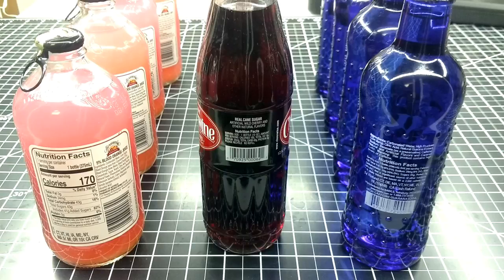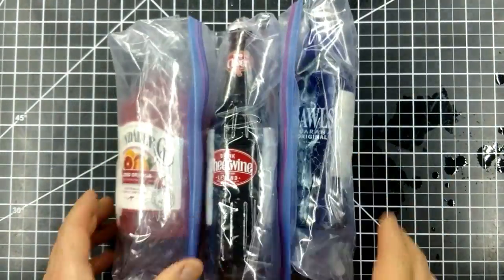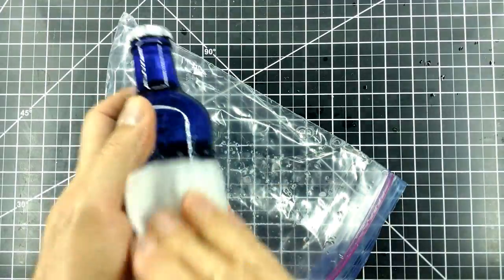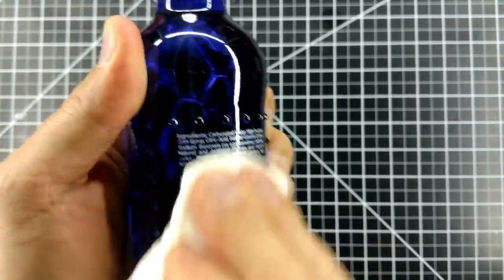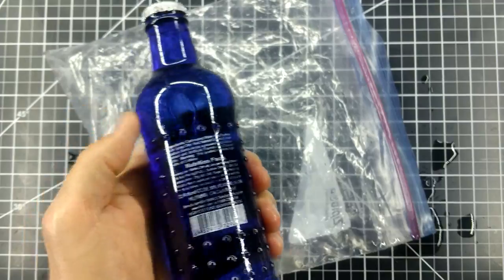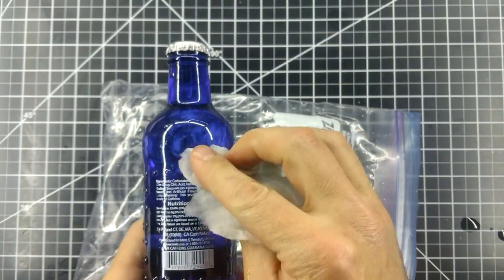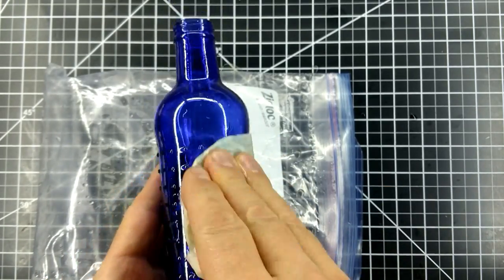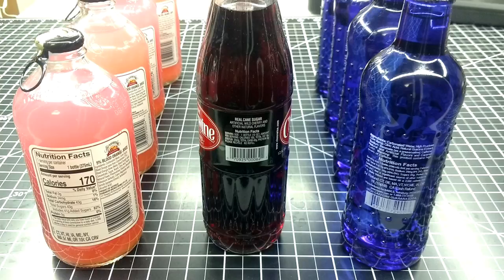Remove Labels From Glass Bottles - Experiment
There are many ways to remove labels from glass bottles, here are some that I tried. I forgot to mention in the video, but the vinegar I used was 5% acidity.

▽ Here is what I used:

A bottle with a label
Water
Dish Soap
Apple Cider Vinegar
Distilled White Vinegar
Paper Towels
Sealable Plastic Bags